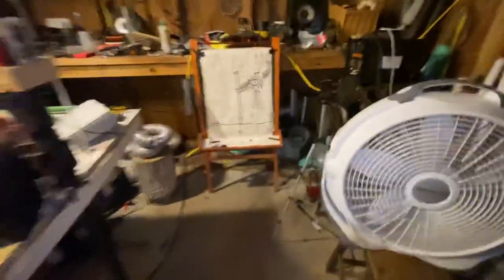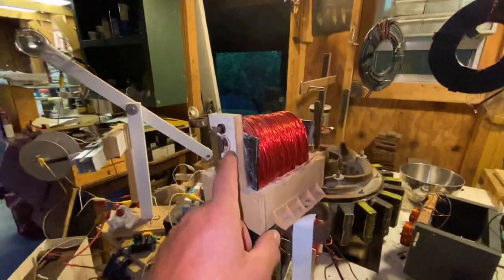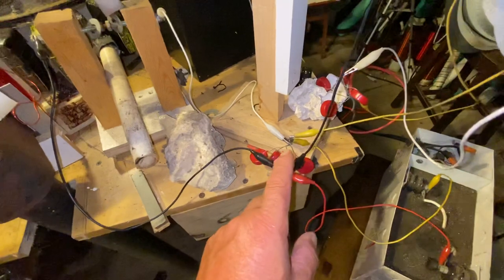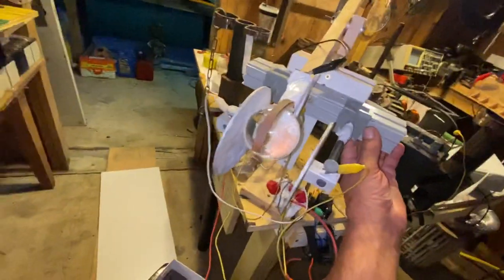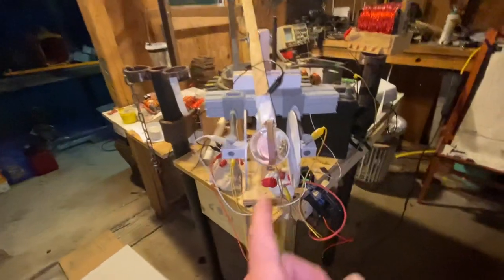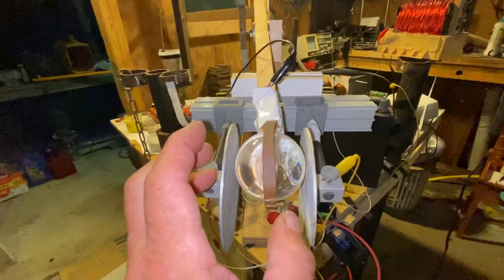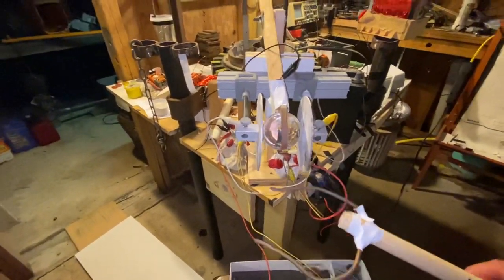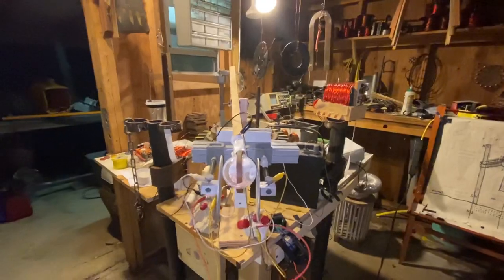1917 Quartz Crystal Experiment, Causing Levitation in 1927 , Ed Leedskalnin’s Coral Castle.